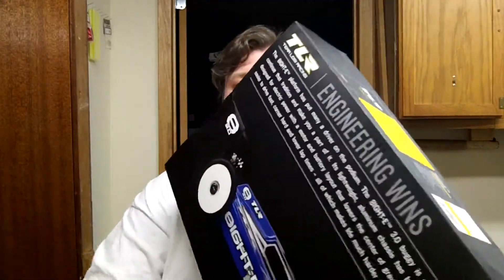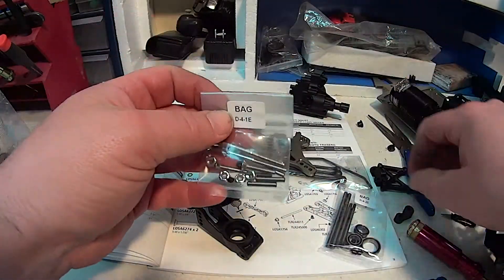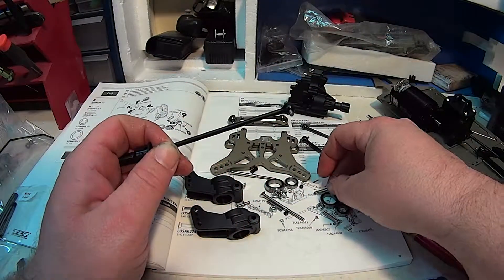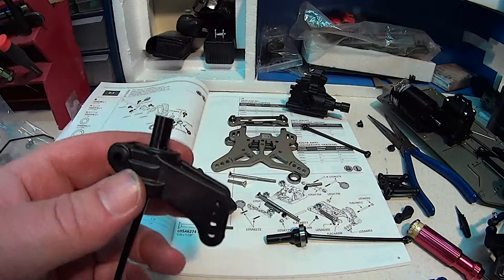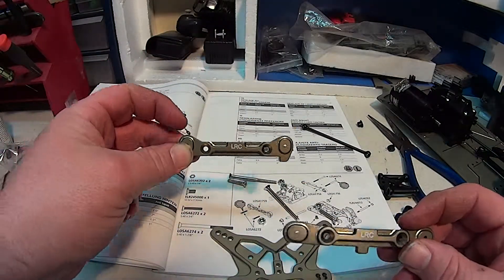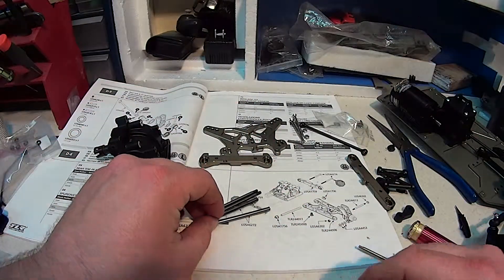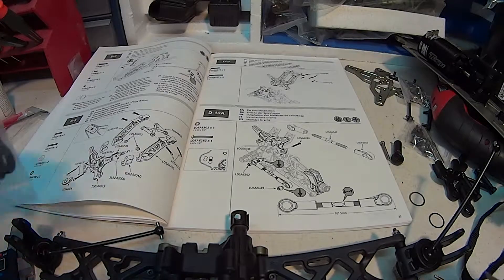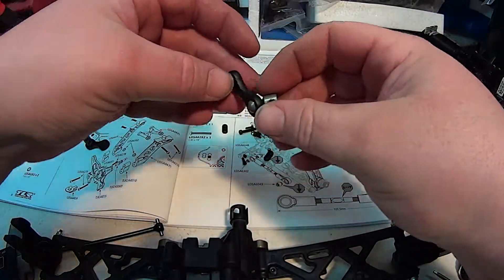TLR 8ight-E 3.0 Bag D Part 2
The Building of the TLR 8ight-E 3.0 buggy

Bag D Part 2 of 3

Team Losi Racing